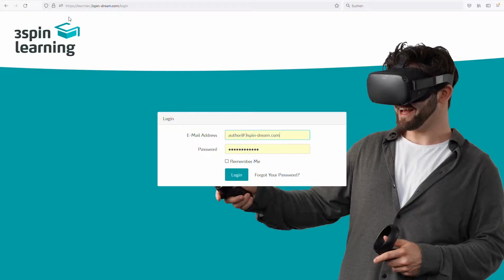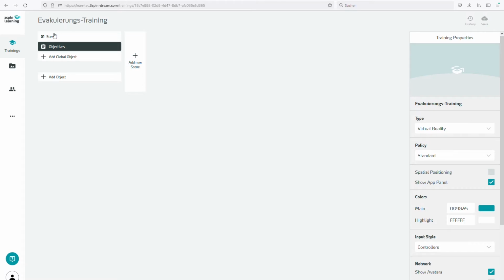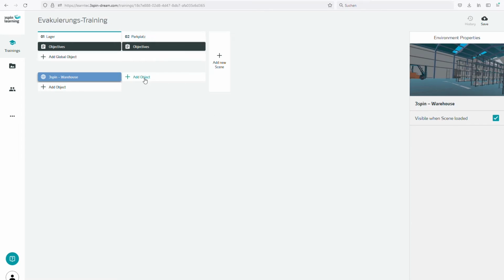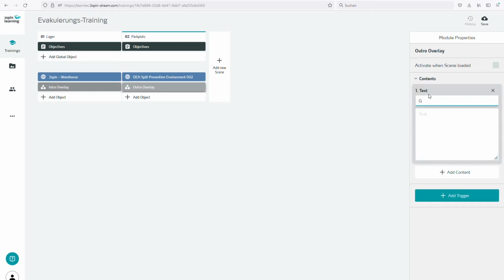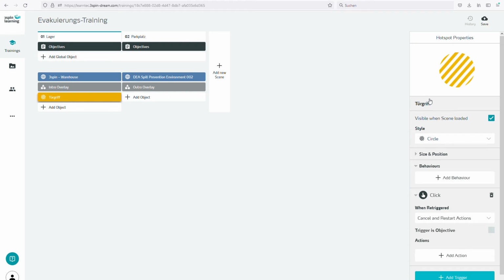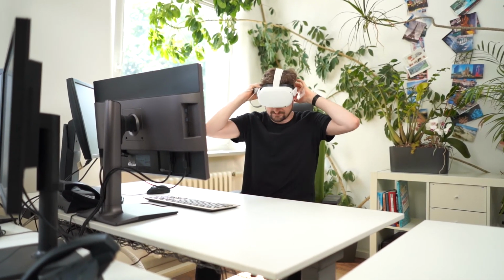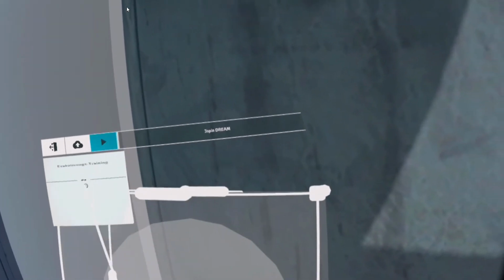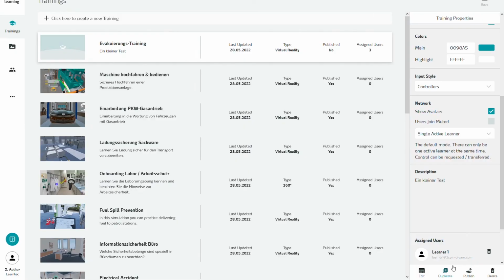3spin Learning Demo-Video EN PREVIEW